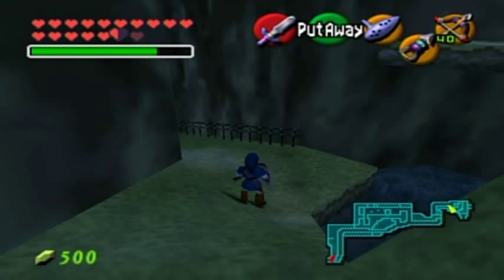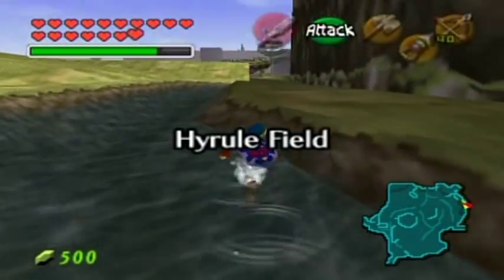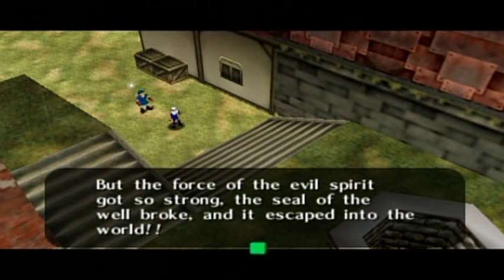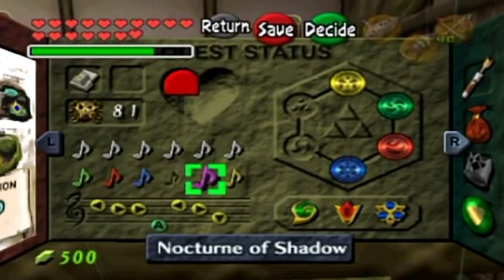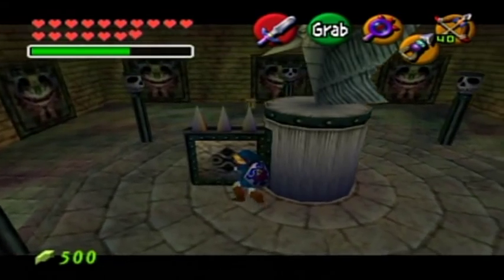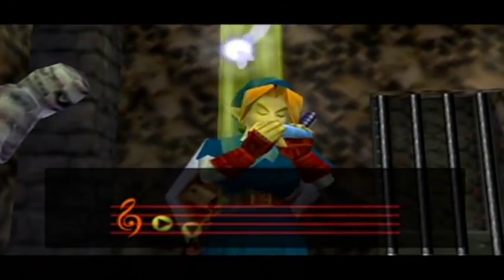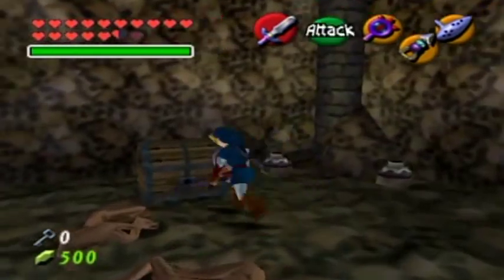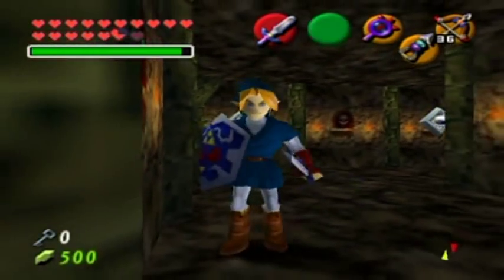Zelda: Ocarina Of Time Master Quest Part 48: Shadows Unleashed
Well this isn't looking good... So, we better go take care of the issue right away by heading over to the Shadow Temple! ;D Oh yeah baby, constant progress is the name of the game now!